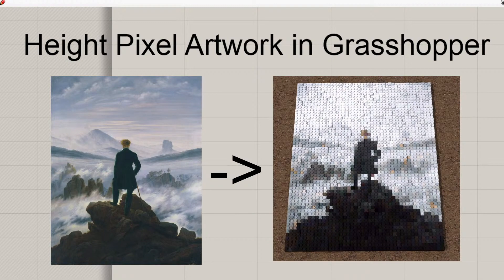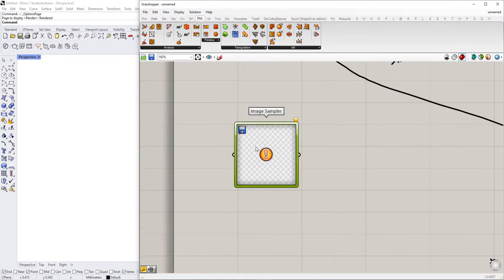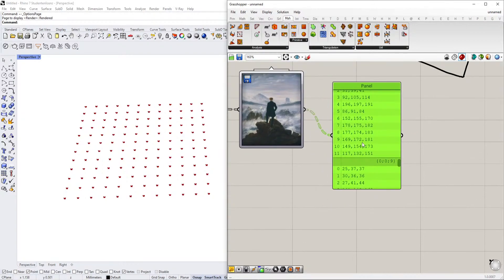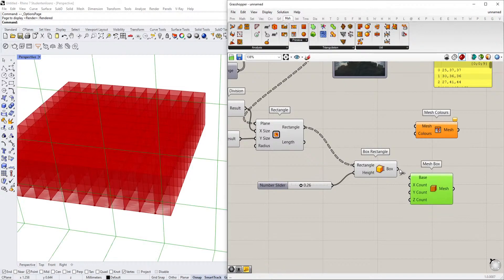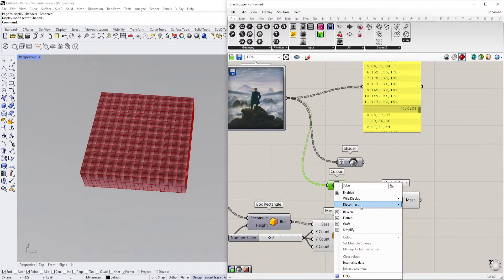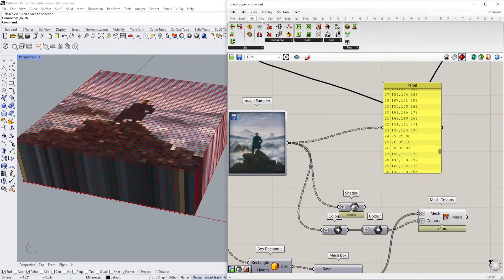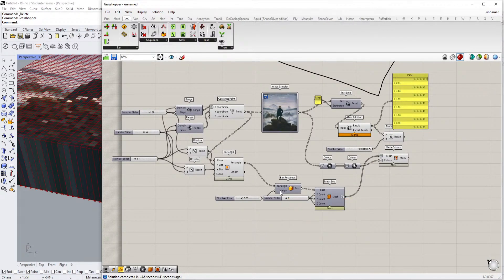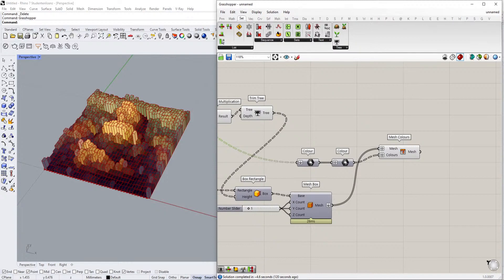Pixels heights from images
This tutorial shows a way of pixelizing images in a way so that they can be displayed with a mesh an different heights.
It can be useful for image manipulation or height maps of different pictures, to see the bright and dark areas better.

The script can be downloaded and used, or you can go along and learn a little bit about Grasshopper and Rhino :)